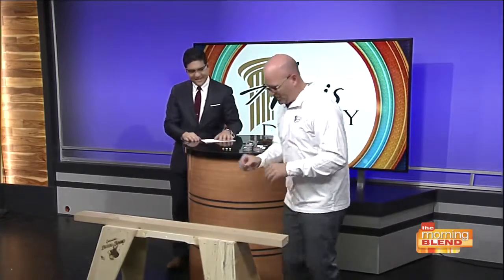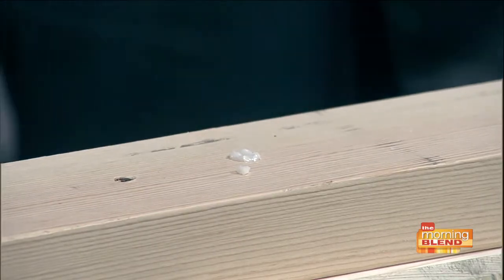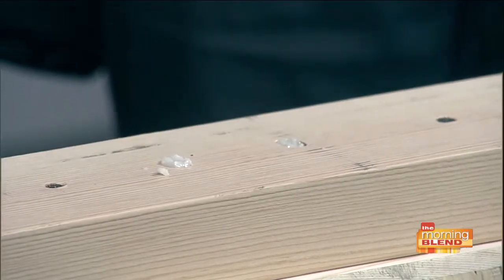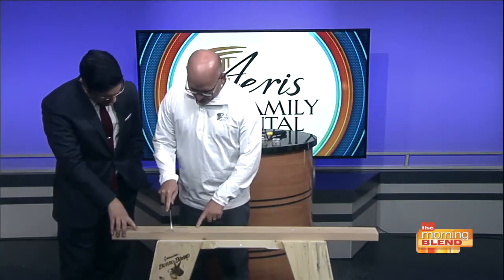Aeris Family Dental: The amazing advances in dental crowns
Aeris Family Dental is a complete dental practice and features the most advanced Dental Implant procedures, General Family Dentistry and Oral Hygiene